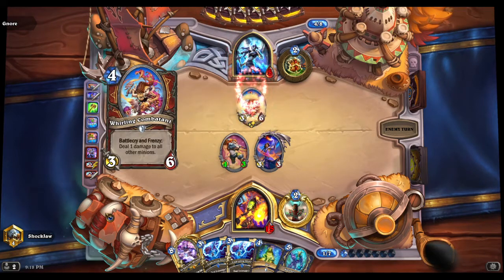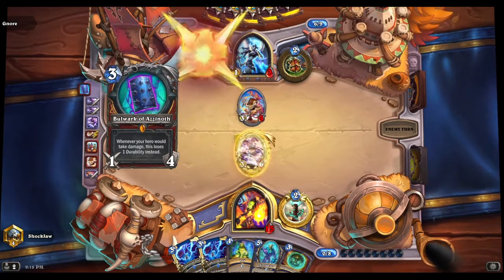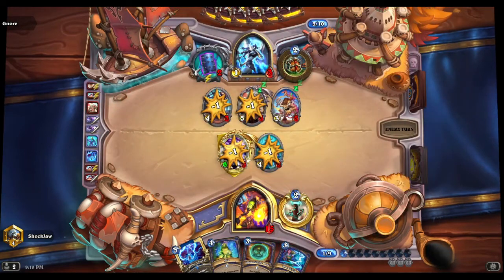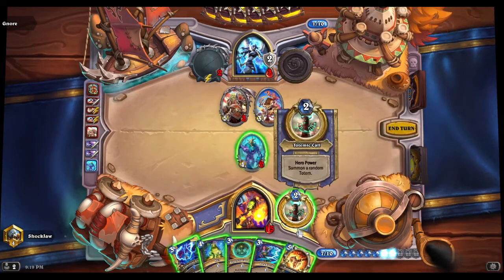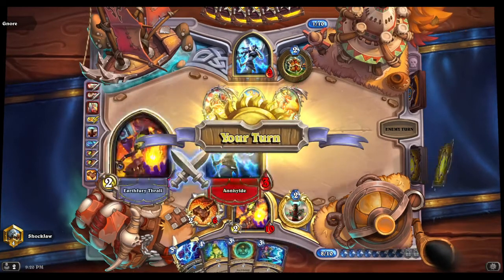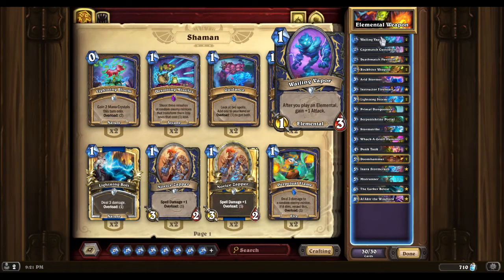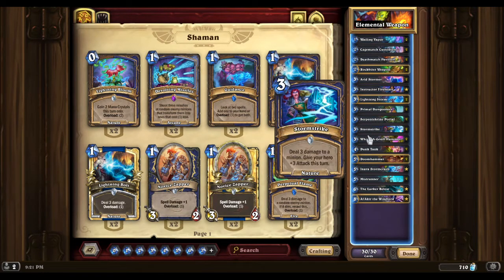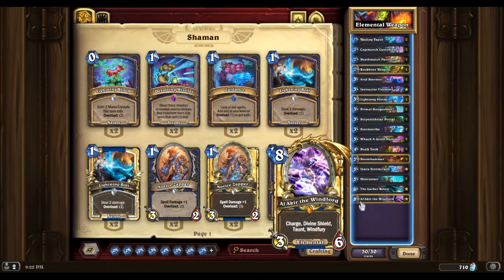Elemental Weapon Shaman! | Hearthstone | Wailing Caverns Mini-Set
In this video, we will be playing a Standard Elemental/Weapon Shaman deck. This deck uses both Doomhammer and Whack-a-Gnoll Hammer along with weapon buffs such as Rockbiter Weapon and stormstrike. I also put in a lot of elementals that can draw our weapons such as cagematch custodian. This deck is very aggro and you want to go face as much as you can with your weapons and buff them as much as you can to get the most out of the windfury. We have a few spells such as Deathmatch Pavilion and Serpentshrine Portal and Instructor Fireheart who can help us find more spells.

DECK CODE:

AAECAaoIBJPCA5zOA67eA4CgBA3buAOn3gOo3gOq3gOr3gOs3gOI5APg7APh7APj7gONnwT9nwT+nwQA